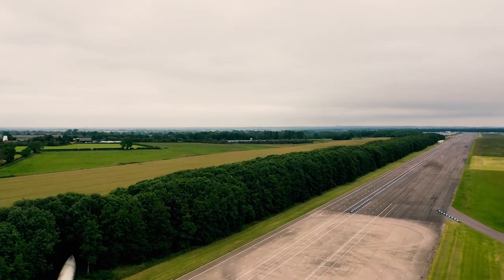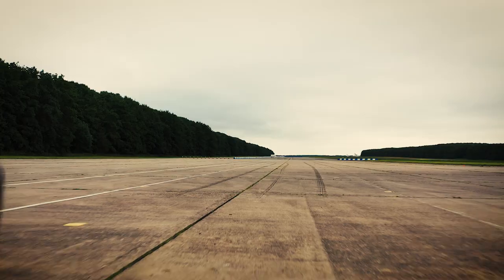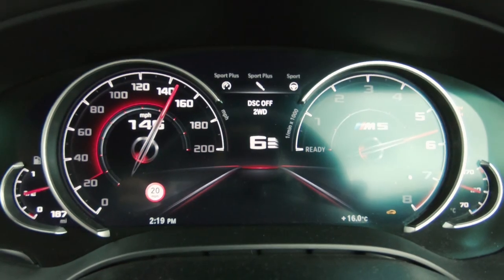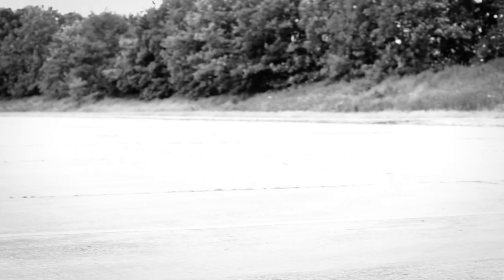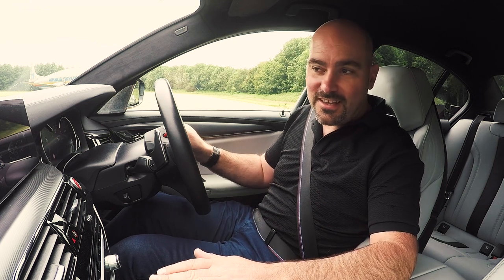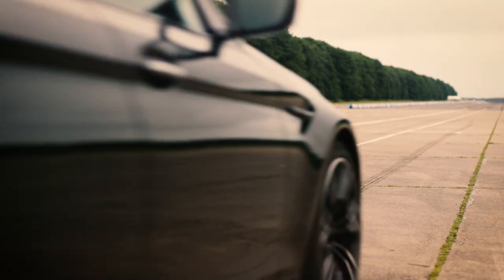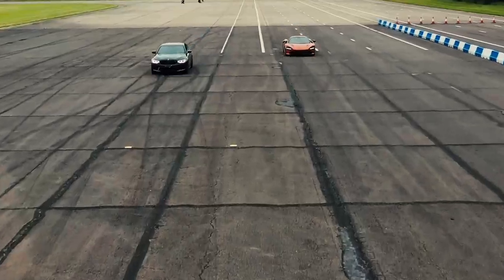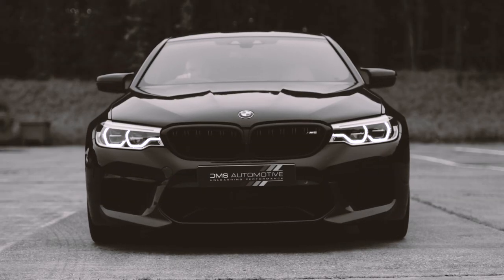DMS Episode 4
Find out what goes into a DMS power upgrade and how it can transform your car, the DMS F90 M5 goes up against an unlikely rival.